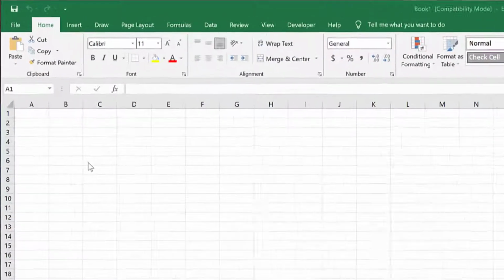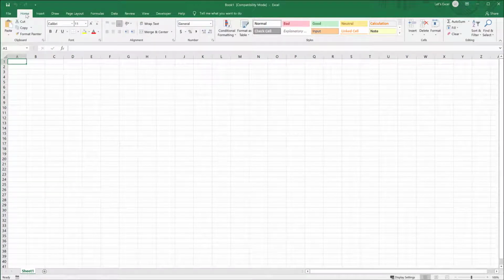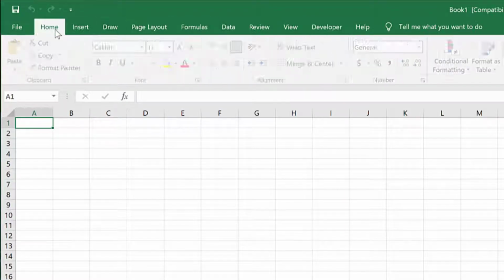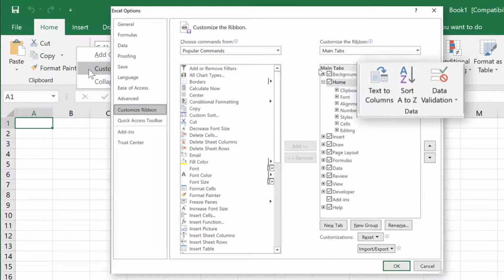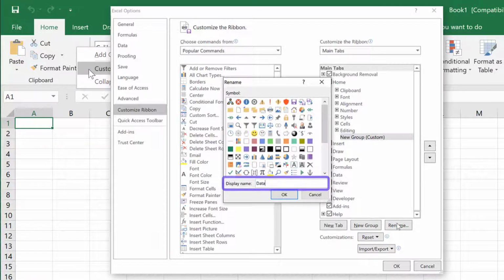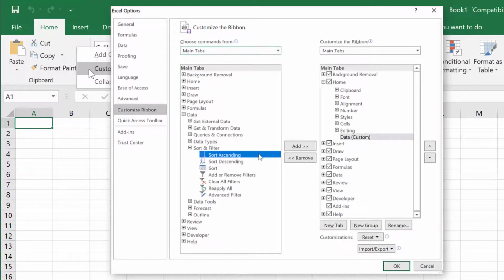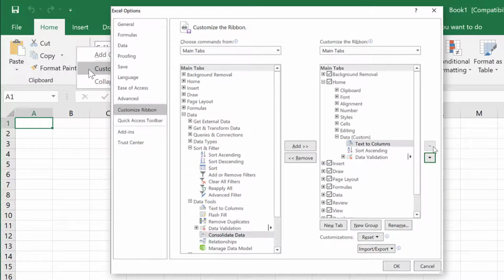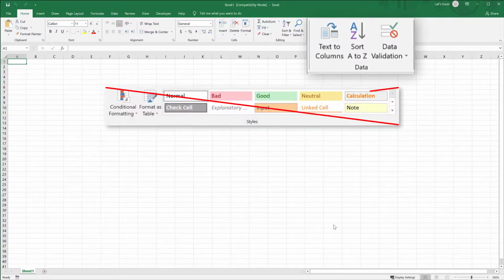Beginner: Customize Excel Ribbon (MAKE EXCEL WORK FOR YOU!)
The NUMBER ONE tip for beginner Excel users. How to CUSTOMIZE your Microsoft Excel Home RIBBON and have access to the buttons you actually use!

How many seconds are wasted every time you have to click onto another tab on your ribbon? How many different tabs do you click through during your day? Before I customized my ribbon, I was using more than three tabs multiple times during the day. Now, I hardly have to switch at all!